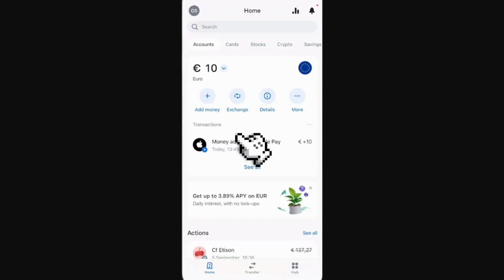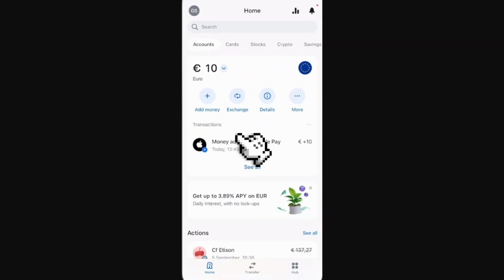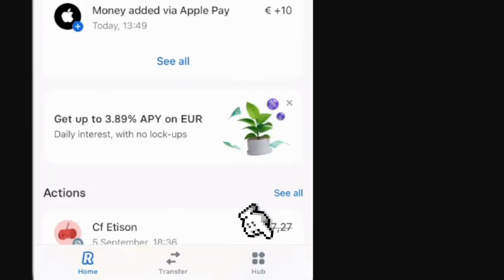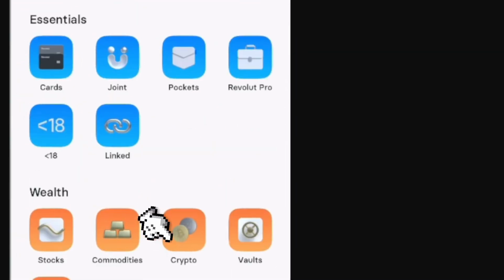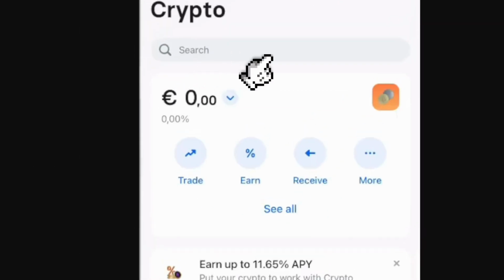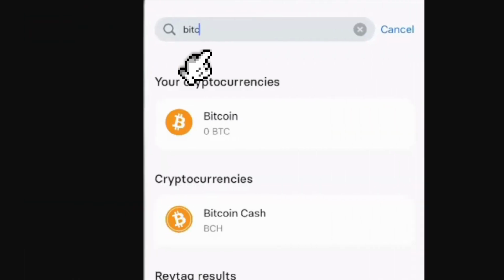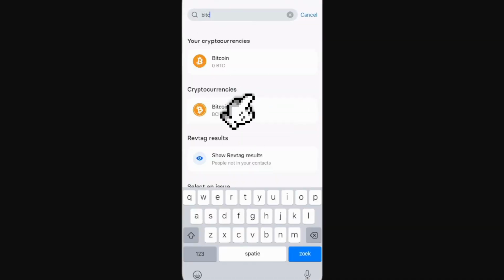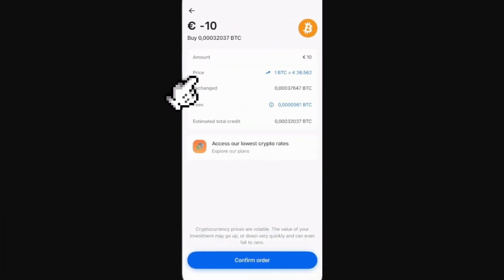How to SEND BITCOIN from REVOLUT to ANOTHER WALLET (Step by Step)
I teach you to how to send bitcoin from revolut to another wallet

In this video you will learn how to:

— how to send bitcoin from Revolut to another wallet
— transfer BTC from Revolut
— withdraw bitcoin from Revolut
— move crypto from Revolut to external wallet
— send crypto from Revolut app
— How to send bitcoin from your Revolut account to any wallet
— Step by step transfer BTC from Revolut to external wallet
— Solution if Revolut doesn’t let you send bitcoin
— Fix issues sending crypto from Revolut
— How to use Revolut crypto feature to send bitcoin safely